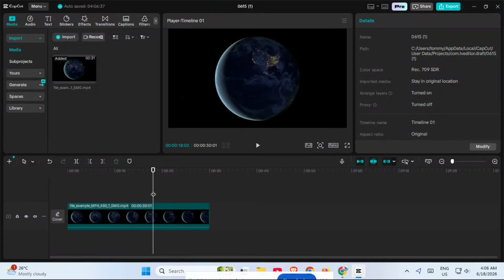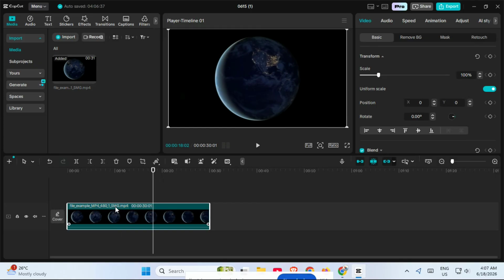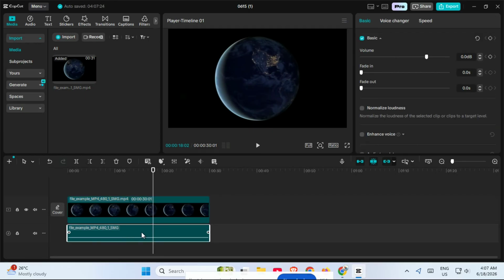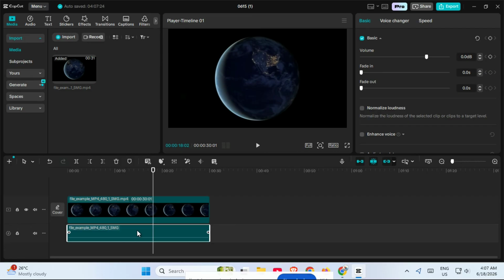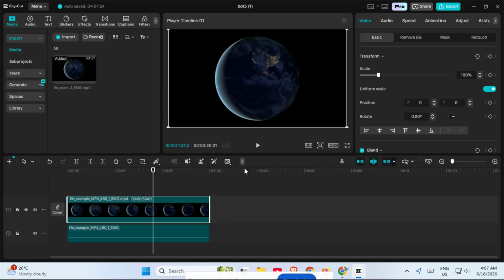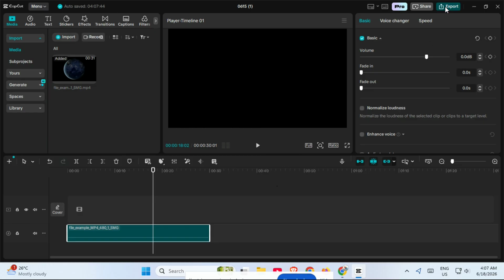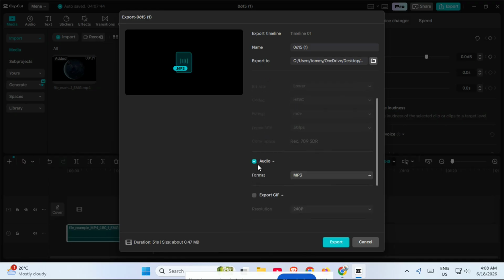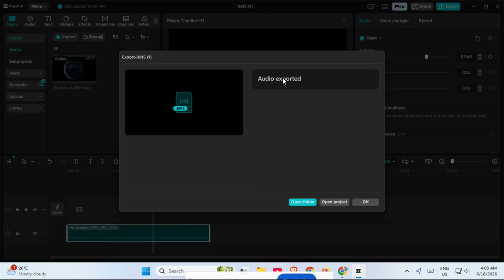How To Save Extracted Audio In CapCut (Easy Guide)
Learn how to save extracted audio in CapCut PC by separating audio from video, exporting it as an audio file, and choosing the right save location on your computer.
This simple CapCut tutorial is perfect for beginners who want to extract audio and keep it as a separate file.

🕚Timestamps:
0:00 Intro
0:17 Open Your Project In CapCut PC
0:31 Add The Video To The Timeline
0:44 Extract Audio From The Video Clip
1:02 Remove The Video Clip If Needed
1:15 Export The Extracted Audio File
1:33 Choose Audio Export Or MP3
1:48 Select A Save Location
2:00 Export And Save The Audio
2:12 Outro

✍️What You'll Learn In This Video:
• How To Extract Audio From A Video In CapCut PC
• How To Save Extracted Audio As A Separate File
• How To Export Audio As MP3 In CapCut
• How To Remove Video And Keep Audio Only
• How To Choose The Best Save Location For Audio Files
• How To Use CapCut Export Settings For Audio

💡Pro Tips:
• Use a clear file name so you can find the extracted audio quickly later.
• If you only need the sound, delete the video clip after extraction to keep your timeline clean.
• Check the export settings carefully to make sure you are saving audio, not video.
• Save the file in a dedicated folder for easy access in future edits.